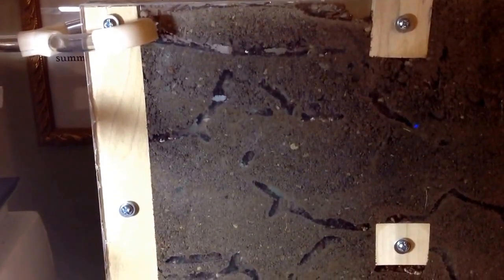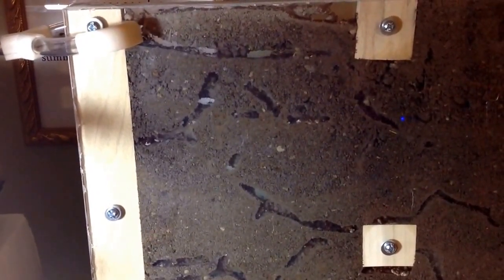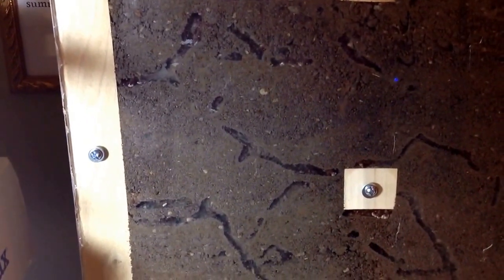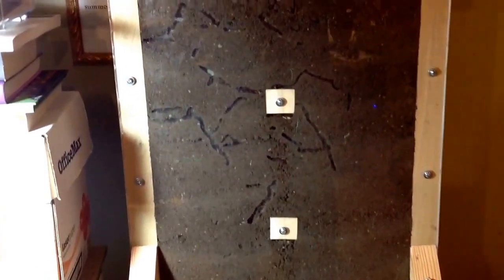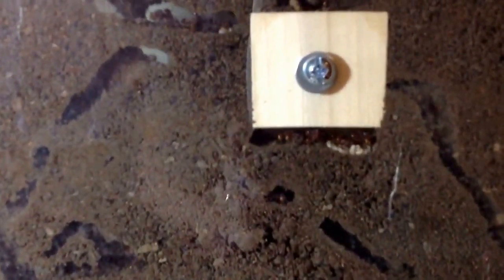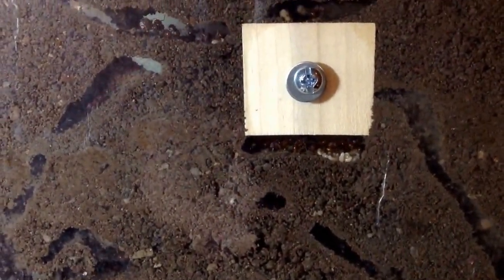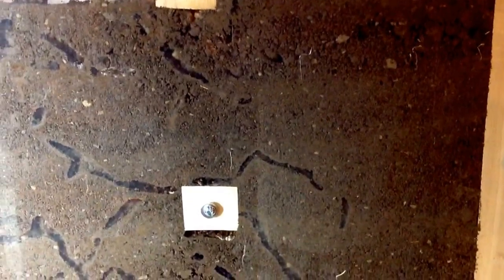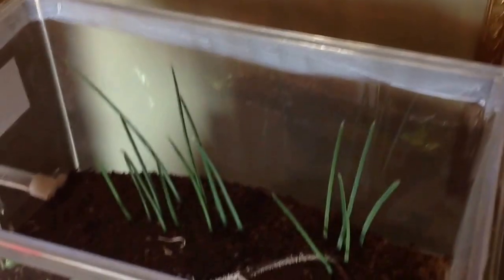Soil formicarium - 2 days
Two days of digging and they have started to move brood and food into the new nest.